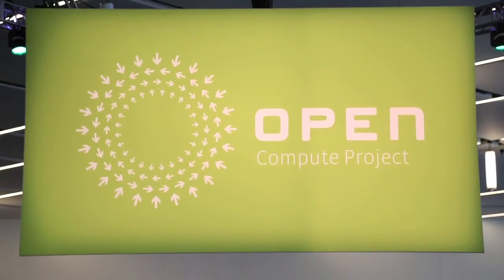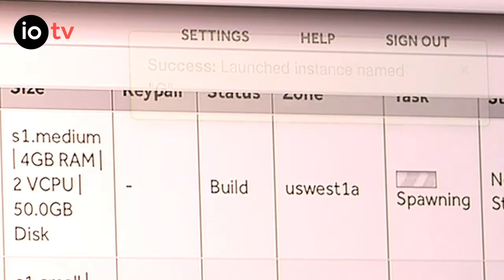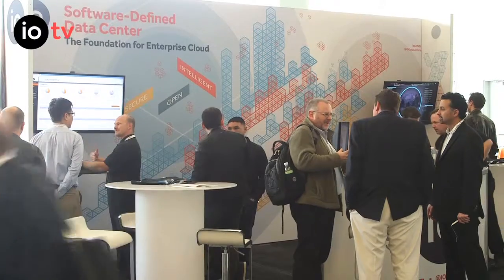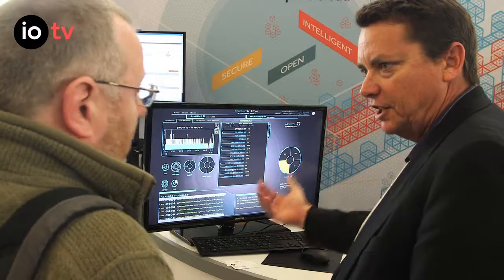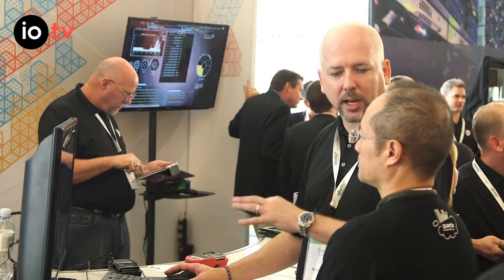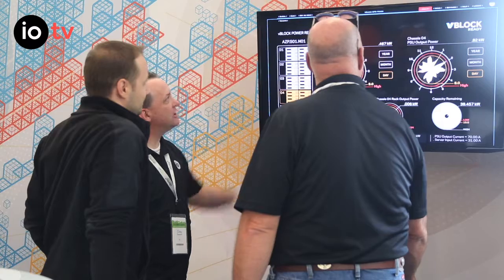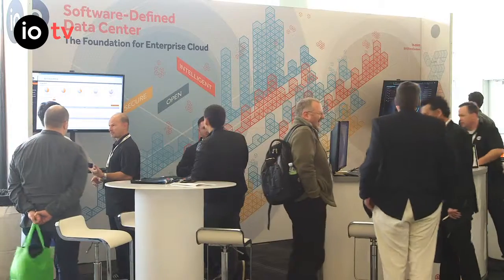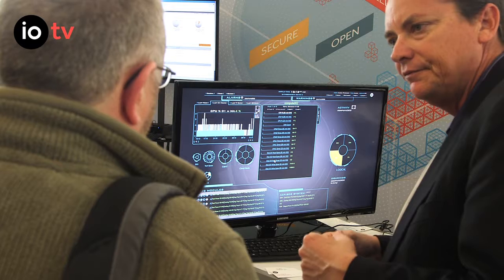IO.tv: OPEN Compute Summit (2014)